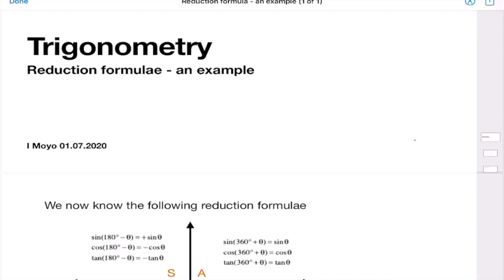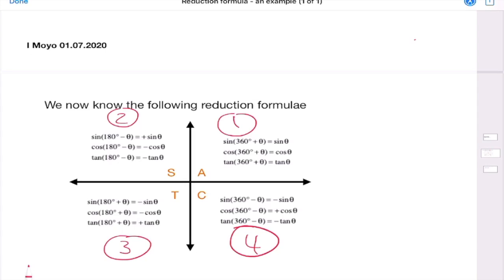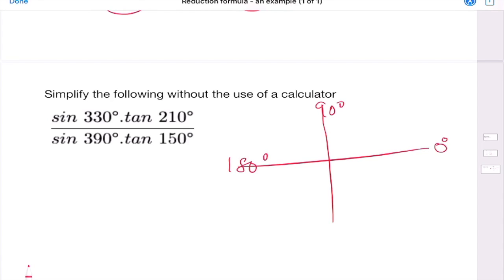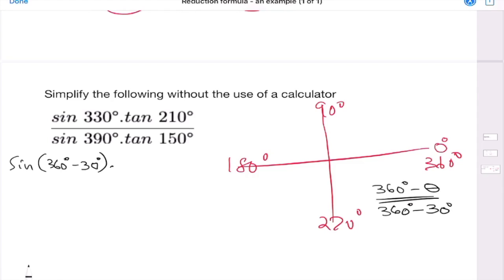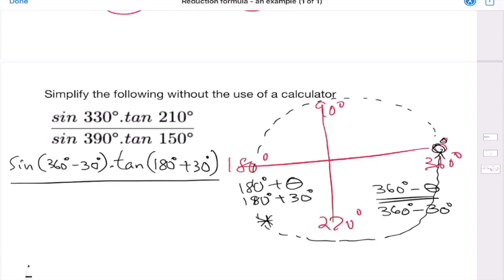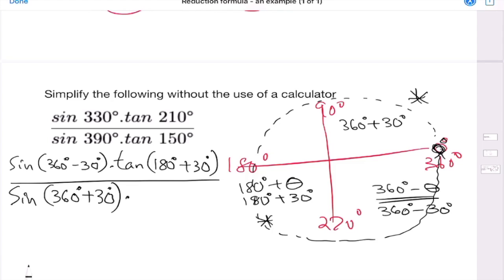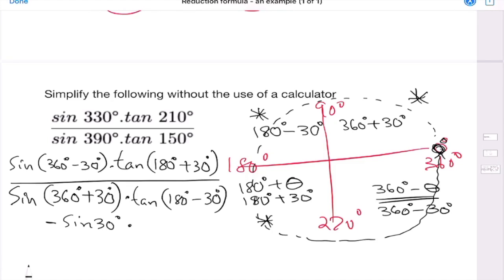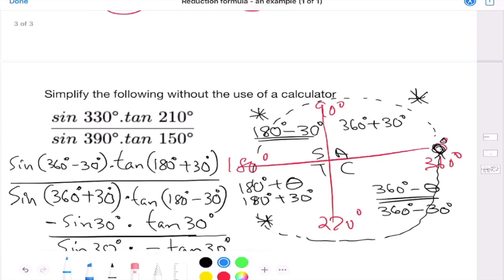Application - reduction formulae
This video is about Application - reduction formulae